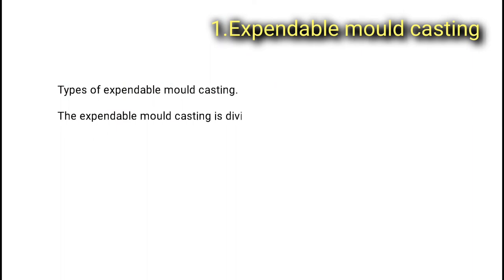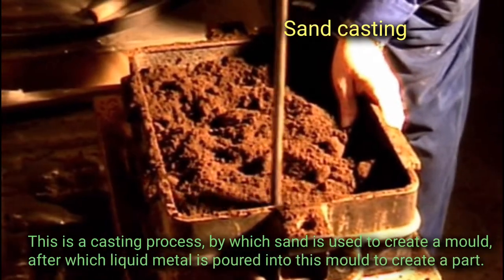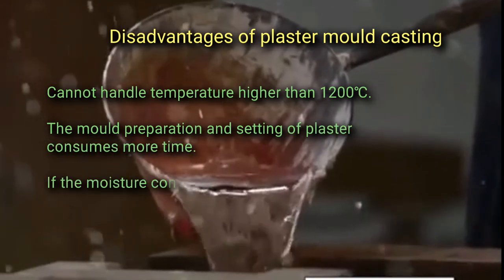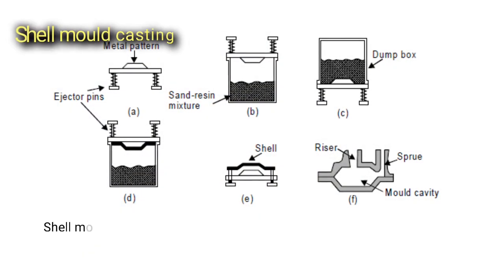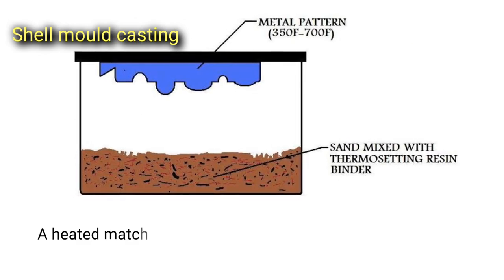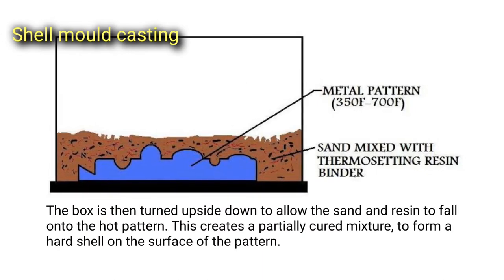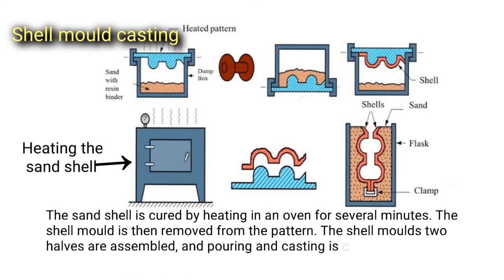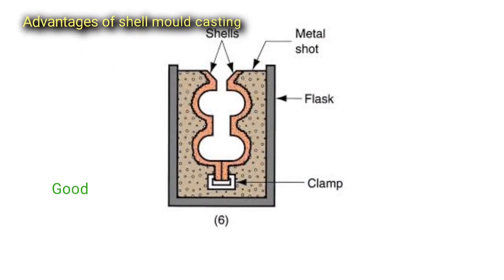What Are The Common Types Of Metal Casting Process In Engineering and Industry?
The metal casting process is defined as the process in which molten metal, is poured into a mold that contains a hollow cavity of a desired geometrical shape, and allowed to cool down to form solidified parts.

The metal casting process can be divided into two major groups by the basic nature of the mold design. They are:

1. Expendable Mould Casting.
2. Nonexpendable/Permanent Mould Casting.

1. Expendable Mould casting: It's a method that utilizes single-use or temporary mold to produce the final casting, as the mold will be broken to get the cast product out.

The expendable mold is divided into two.
* The permanent pattern  * The evaporative pattern.

* The permanent pattern uses a permanent model to create the mold pattern. Examples include Sand casting, plaster mold casting, shell mold casting, and ceramic casting.

* The evaporative pattern uses temporary mold which will evaporate to create the mold pattern. Examples include Lost foam cast and investment casting.

▶ Sand Mould Casting: Sand is used to create the mold.

▶ Plaster Mould Casting: The molding material is made of plaster from Paris.

▶ Shell Mould Casting: Uses resin-covered sand to form the mold.

▶ Ceramics Mould Casting: the mold is made of refractory ceramic material.

▶ Lost Foam Casting method: Uses a polystyrene foam pattern to create the sand mold, which then vaporizes when the molten metal is poured into the mold.

▶ Investment Casting: A wax pattern is coated with a refractory material to make the mold, which is then melted away before pouring molten metal into the mold.

2. Non-expendable or Permanent mold casting: uses a permanent mold that can be reused after each production cycle. Examples include; Pressure die casting, gravity die casting, centrifugal casting, and continuous casting.

▶ Pressure die casting: Molten metal is forced under pressure into a securely locked metal die cavity.

▶ Gravity die casting:  The molten metal is poured inside the mold cavity using a ladle or a vessel.

▶ Centrifugal casting: makes use of centrifugal force to fill a mold with molten metal.

▶ Continuous casting: Allows metals and metal alloys to be shaped and then solidified without interruption.

★ All these are explained in the video with their advantages and disadvantages. Do well to watch the video till the end to understand better.

✨ Spend less and study smarter, with digital textbooks and ebooks on any device and save up to 80%.